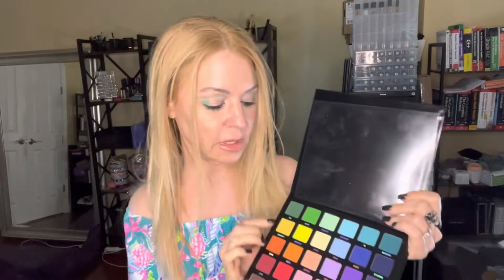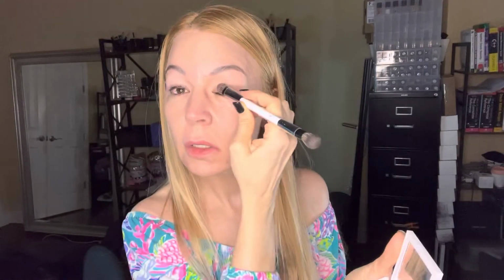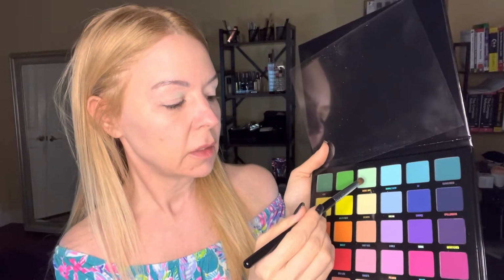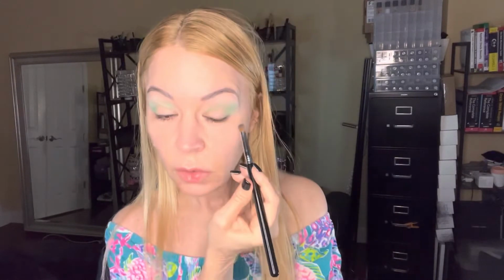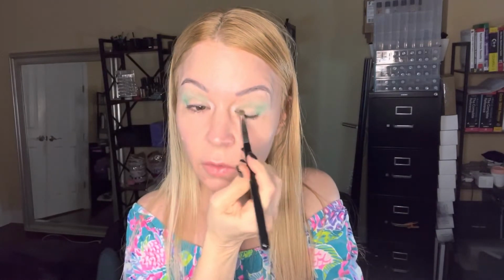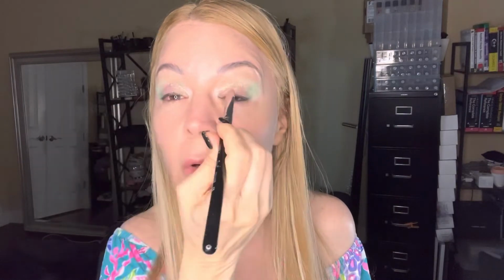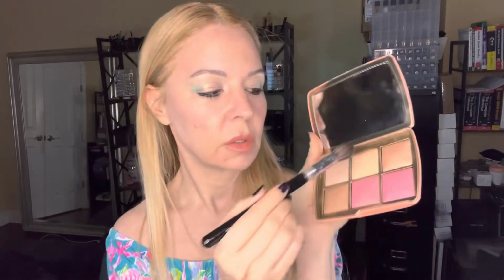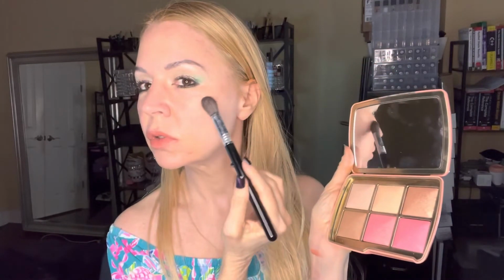BlendBunnyCosmetics Blends green top row and Karla Cosmetics Boujee Bae